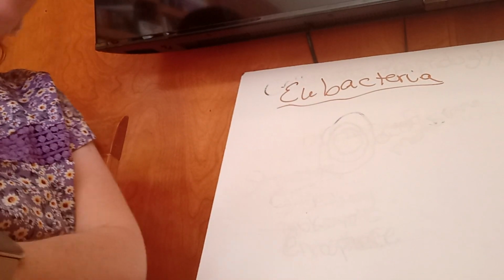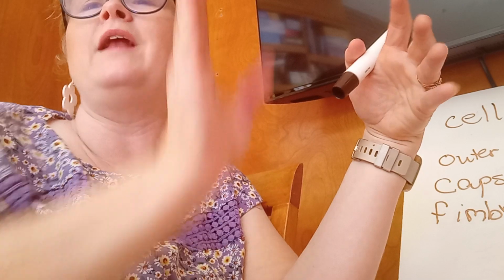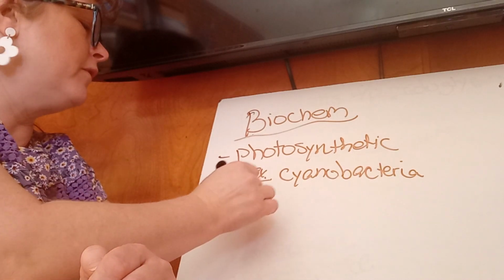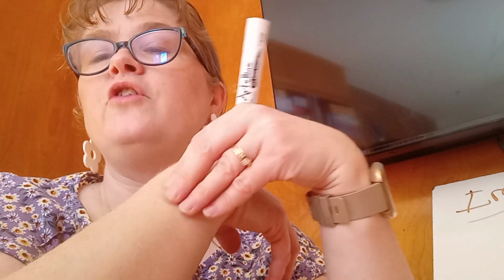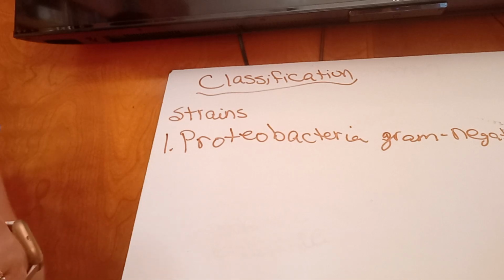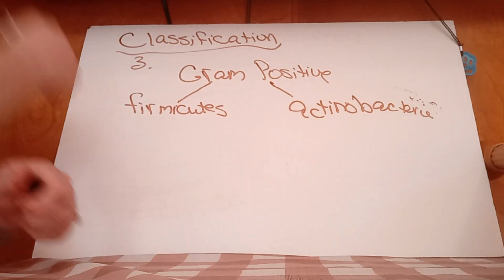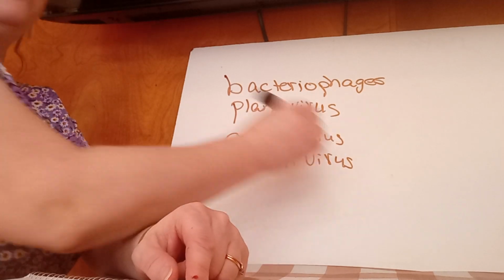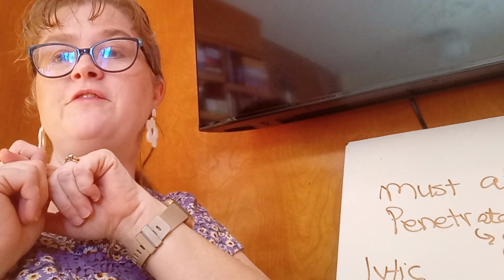Berean Builder Biology chapter 7, eukaryotic and on